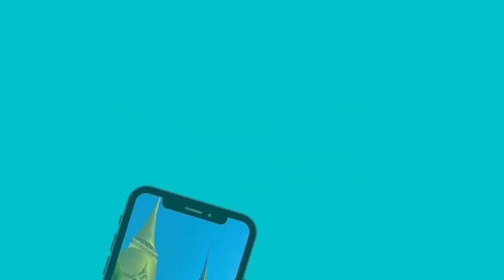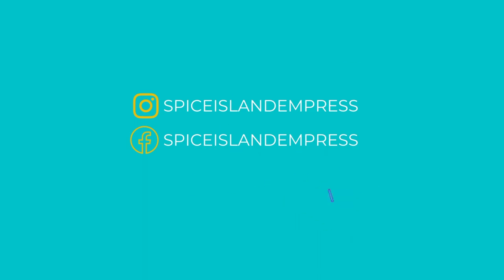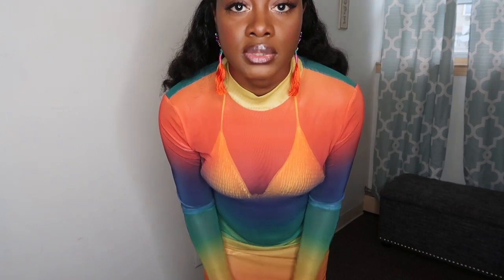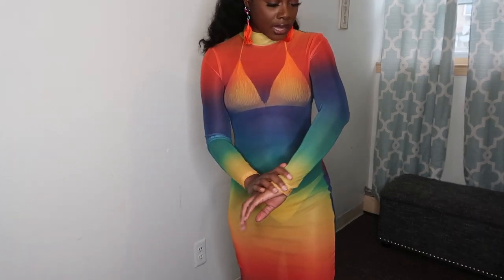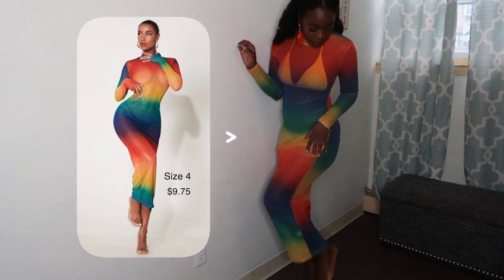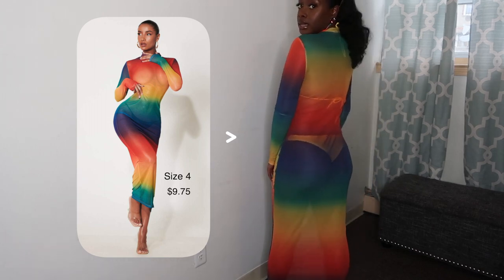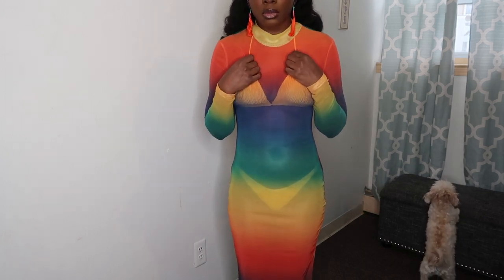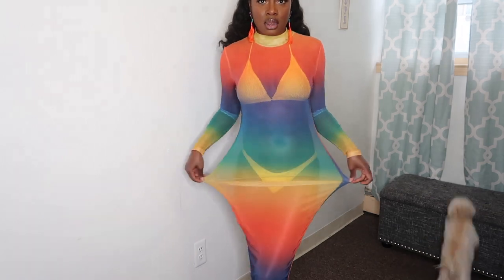SHEIN SWIM SUIT VACATION HAUL